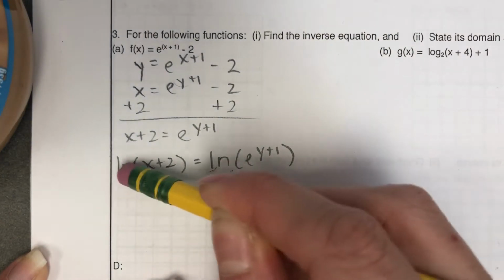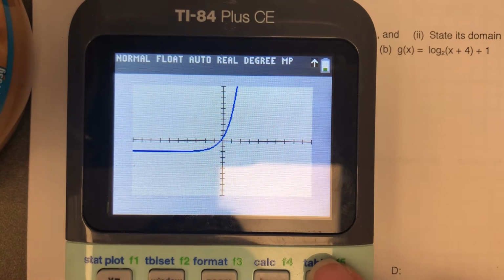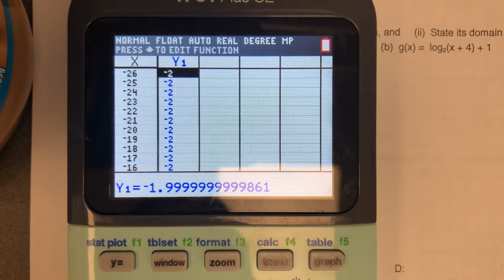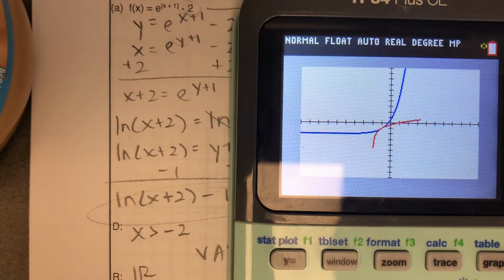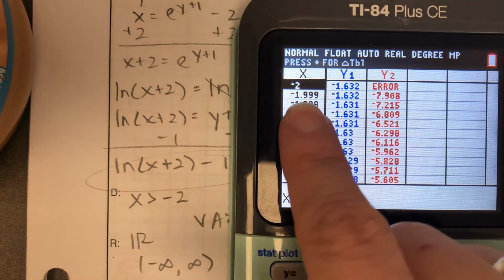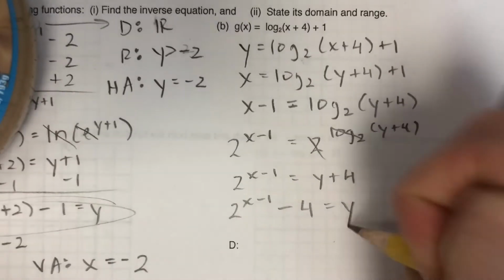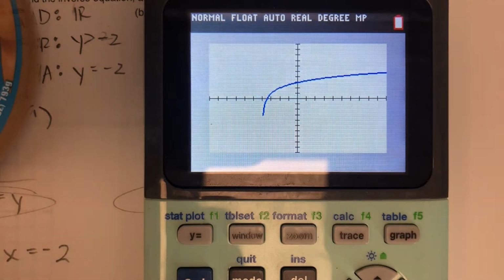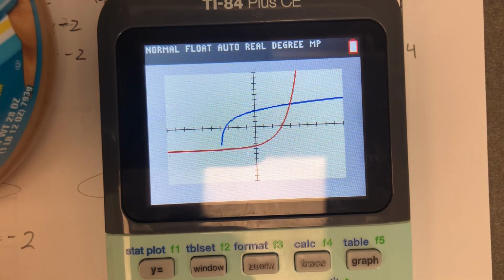Graphing logs and exponential equations